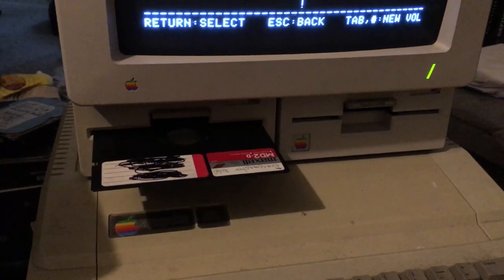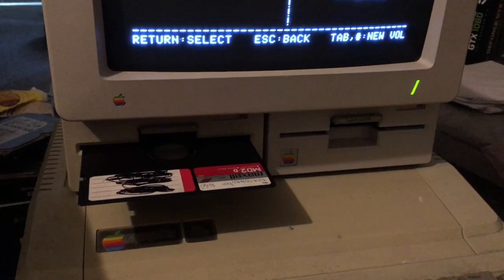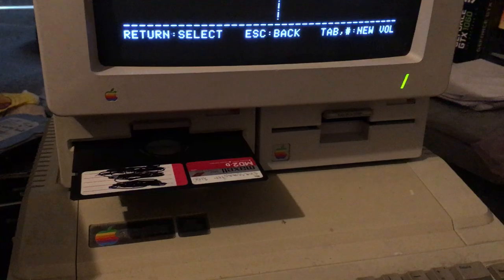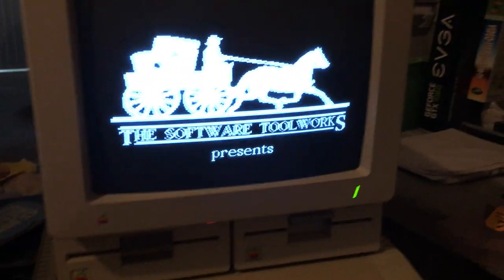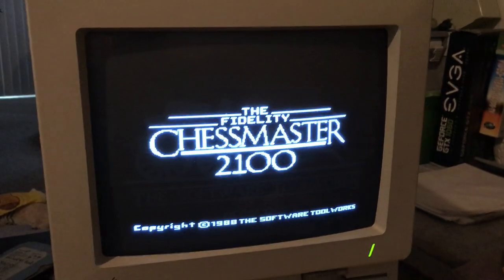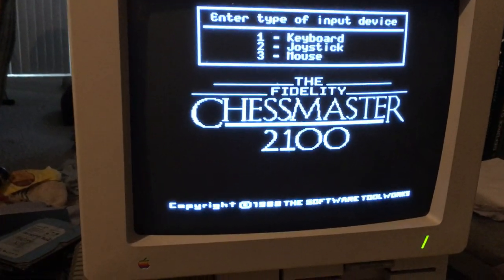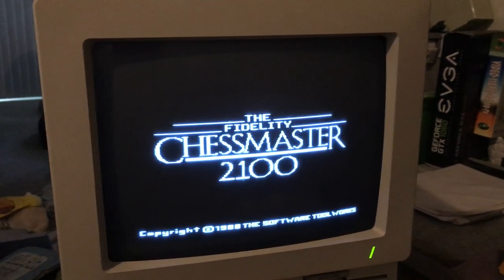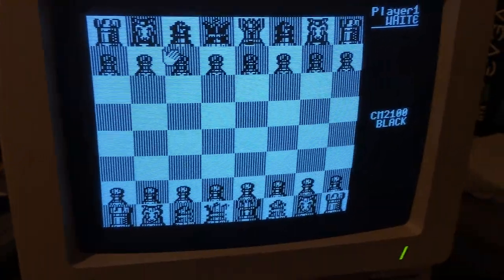CM2100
Apple II ChessMaster 2100 copy from a woz image booting from a real floppy disk on an Apple IIe.